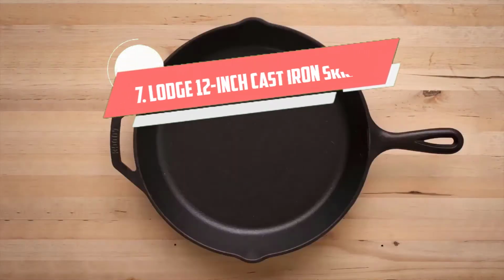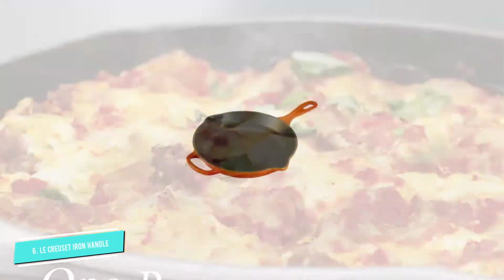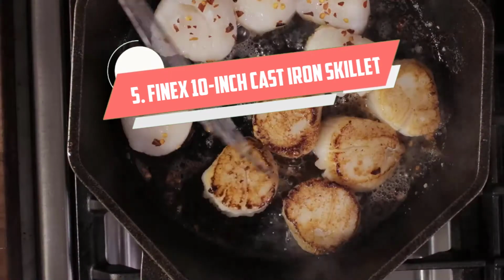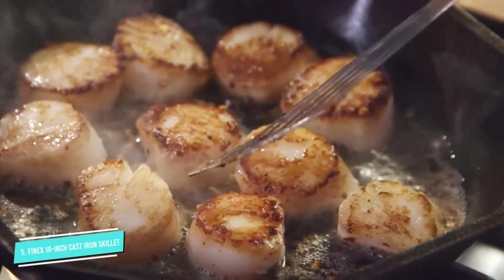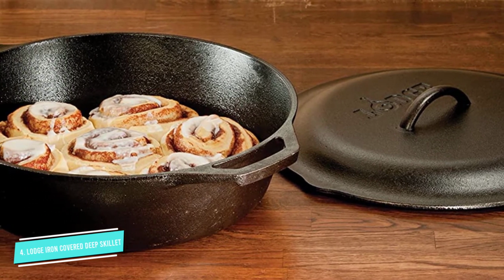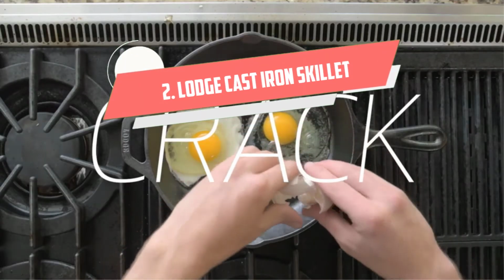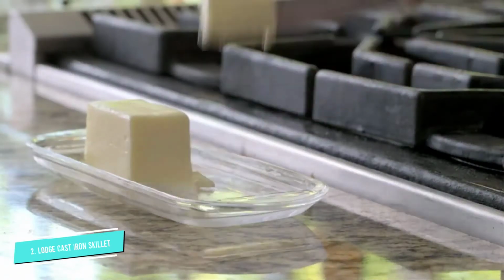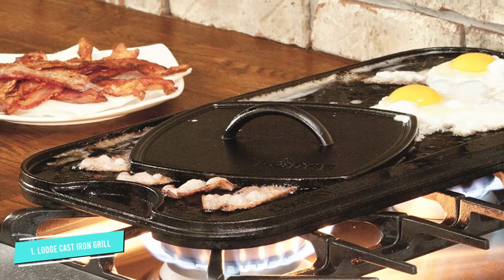⭐ Top 7 Best Cast Iron Skillets 2024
⭐ Amazon Top Picks:

0:00 Intro: Best Cast-Iron Skillets

0:38 #7 ​Lodge Pre-Seasoned Iron Skillet:

1:24 #6 Le Creuset Cast Iron Signature:

2:12 #5 FINEX 10" Cast Iron Skillet:

3:02 #4 Lodge Pre-Seasoned Skillet:

3:52 #3 Lodge Cast Iron Grill Pan:

More Related Videos on Compact Reviews Channel:

kitchen appliances
kitchen tools
kitchen gadgets
kitchen gears
compact reviews
cast iron skillets
cast iron skillet seasoning
cast iron skillet review
best cast iron skillets
lodge cast iron skillets reviews

*** Compact Review is a participant in the Amazon Services LLC Associates Program, an affiliate advertising program designed to provide a means for sites to earn advertising fees by advertising and linking to Amazon.com.